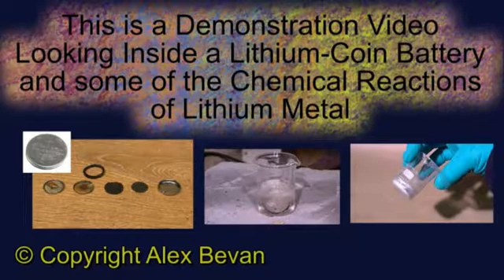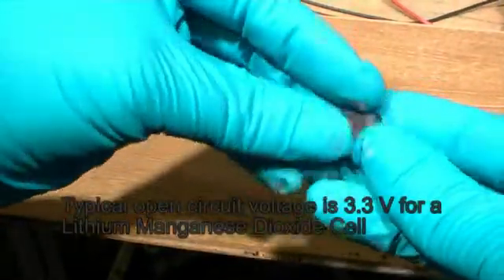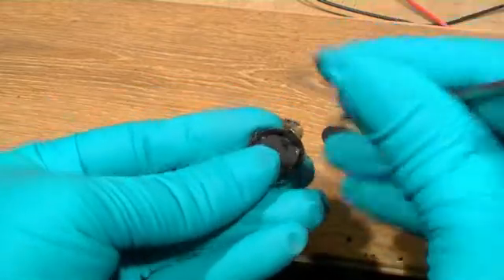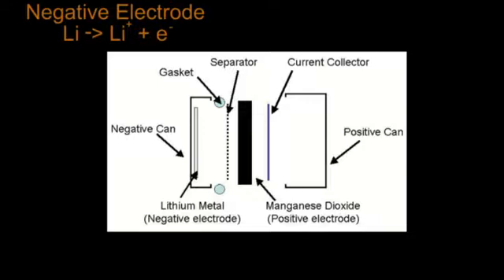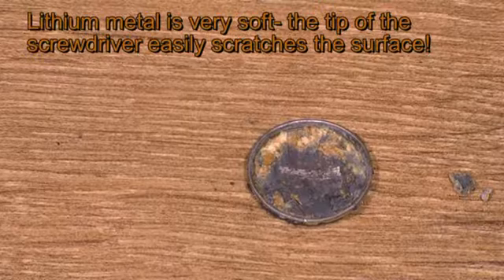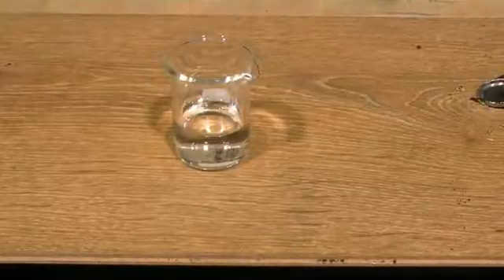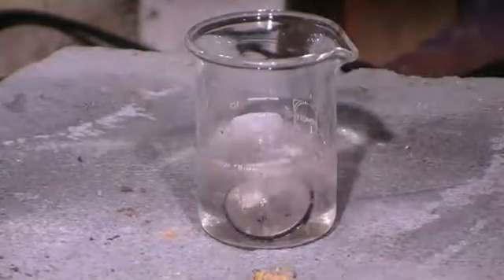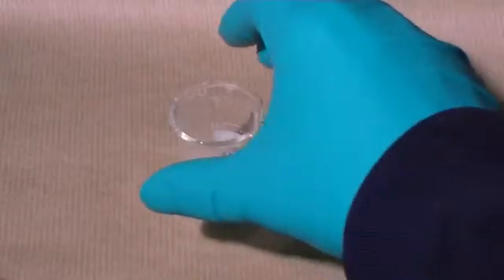lithium metal and whats inside a lithium battery